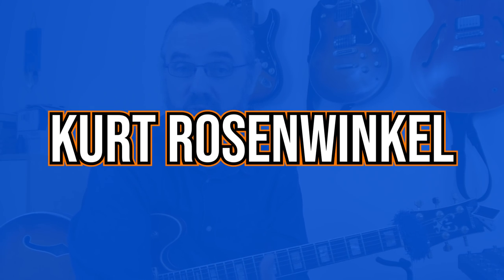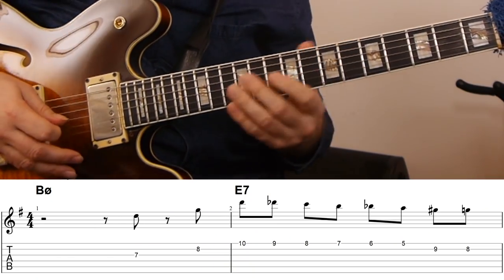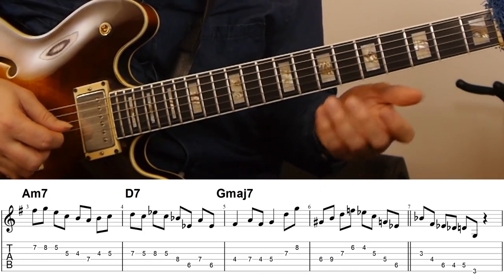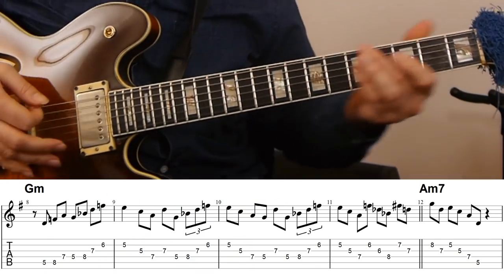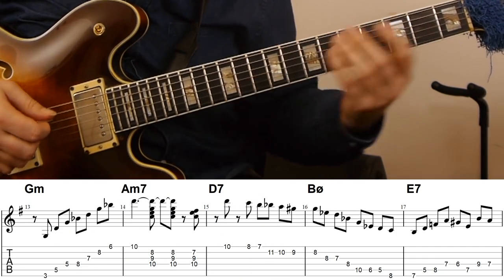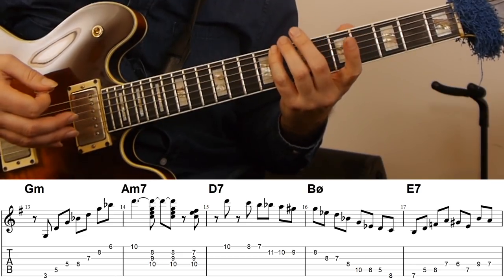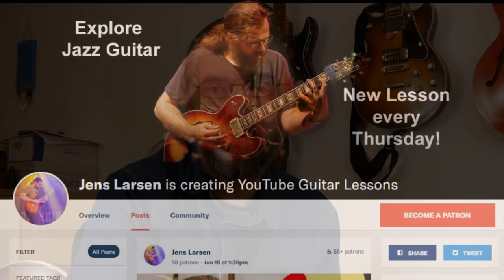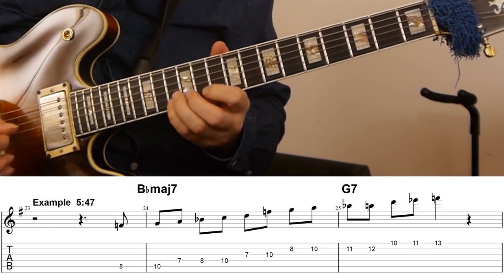Kurt Rosenwinkel - How To Make Interesting Lines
In this Kurt Rosenwinkel Lesson, I look at some lines from a live solo on the song I'll Remember April and talk about some of the things that he uses a lot in his playing. I am going to try to go a little deeper than just looking at what notes are used but also talk a little about how the melody of the line works.

- Arpeggio patterns & Quartal Arpeggios
- Side-slipping in lines
- Chromatic runs
- Playing across the bar-line and adding extra harmony
- Improvised lines with a huge range

And also try to talk about Rosenwinkel's extraordinary sense of melody which makes the lines interesting and surprising even when they are quite long and dense 8th note lines.

Content:
0:00 Intro
0:29 The Topics Covered in the Analysis
1:24 Example #1
1:32 Analysis - Side-slipping and Dominant Scales
4:24 Example #1 Slowly
4:34 Example #2
4:40 Analysis - Motivic Development in 8th note lines
5:59 Example #2 Slowly
6:07 Example #3
6:18 Analysis - Larger Range - Harmonizing in the solos and Tritone Substitutes
9:56 Example #3 Slowly
10:32 Example #4
10:35 Analysis - Never-ending Scale Exercise
11:39 Example #4 Slowly
11:43 Example #5
11:51 Analysis - Quartal Arpeggios and motivic development
14:09 Extra Example #6 Reharmonizing with Secondary Dominants
14:37 Example #5 Slowly
14:48 Like The Video? Check out My Patreon Page.

If you like this video and want to help translate it into your own language you can do so